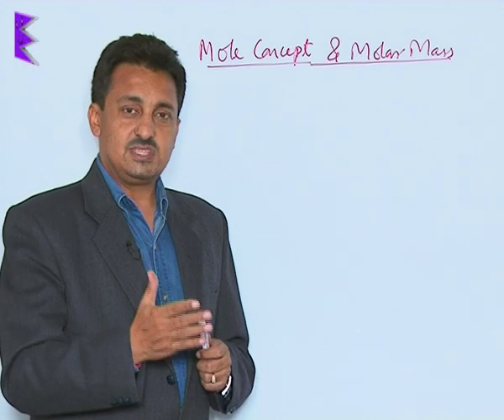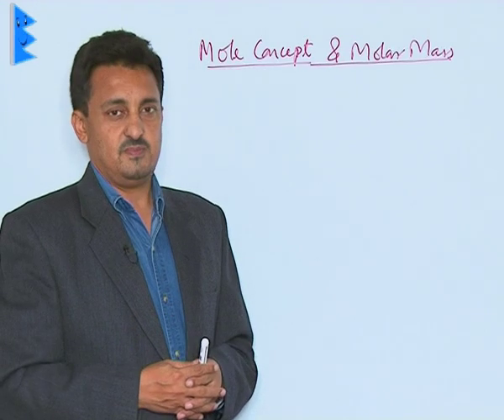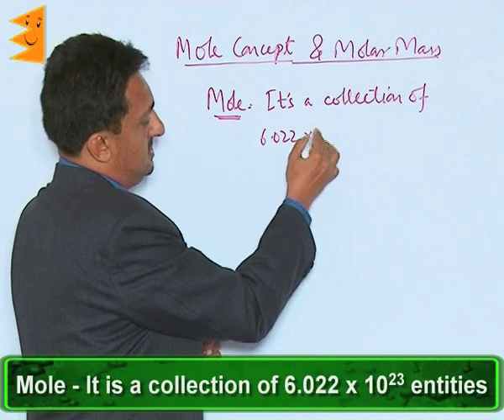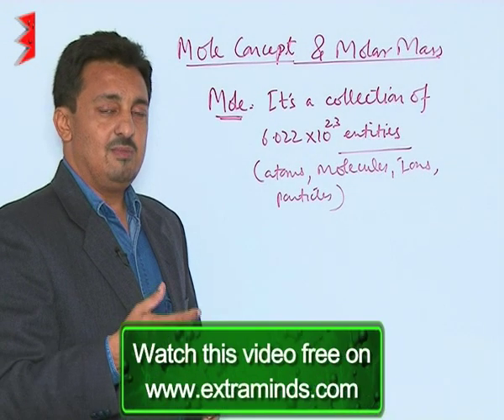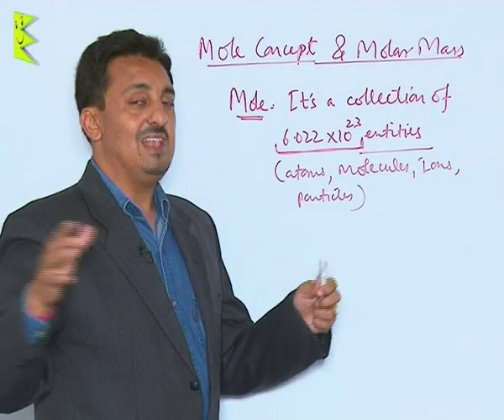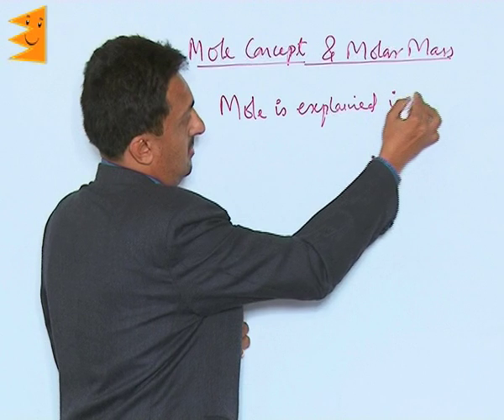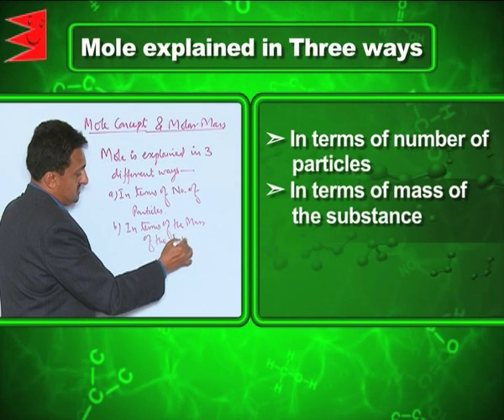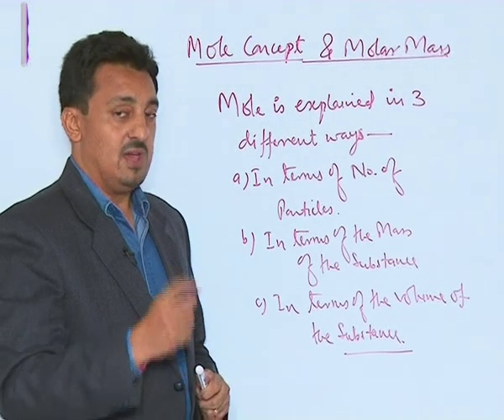CBSE Class 11 Chemistry Some Basic Concepts of Chemistry Mole Concept and Molar Mass |Extraminds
Topic: Mole Concept and Molar Mass
Extraminds